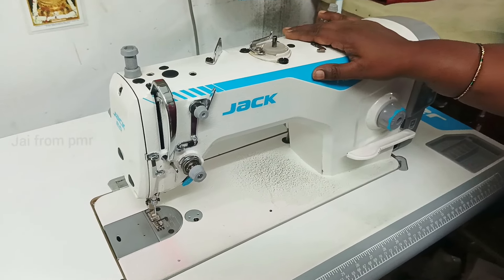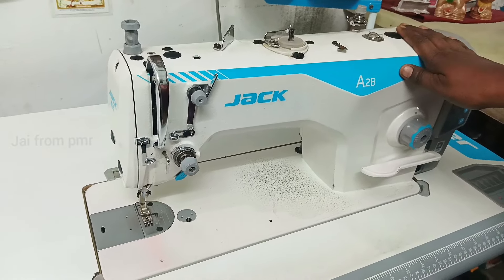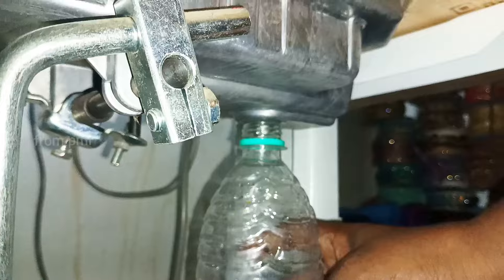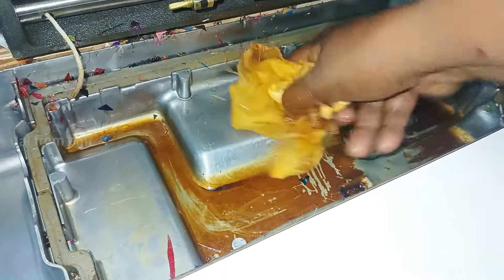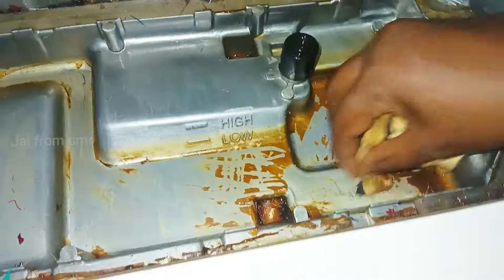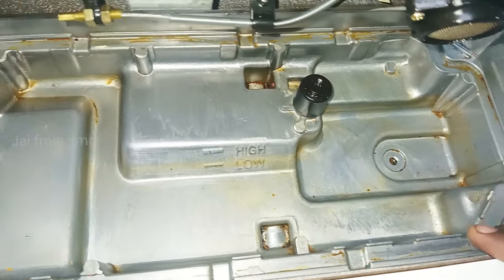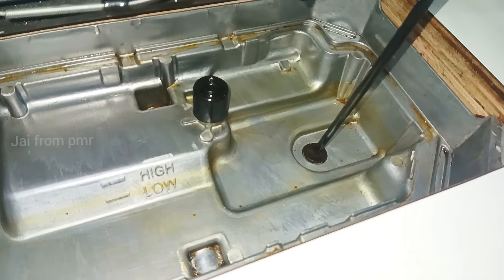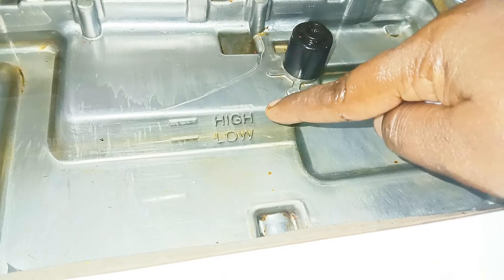How to change machine oil || Jack A2B Sewing machine || Jai from pmr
Jack A2B industrial sewing machine oil change,
Tailoring machine tips,